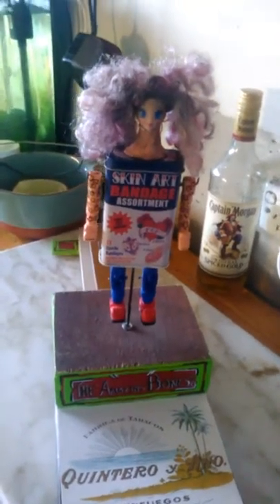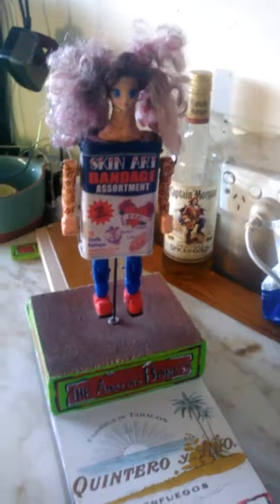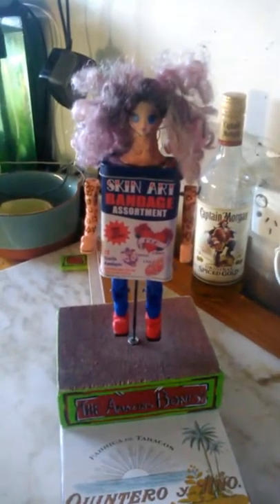Band-Aids Baby jig doll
Dancing jig doll's